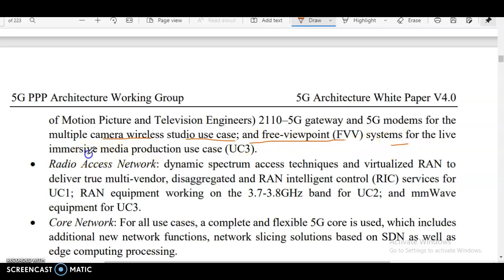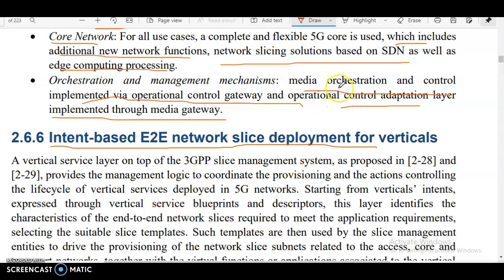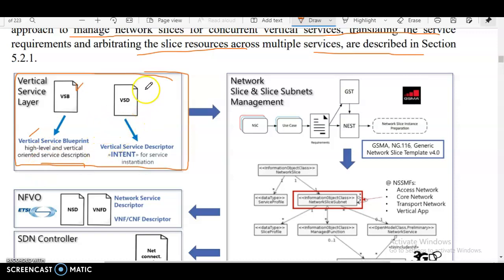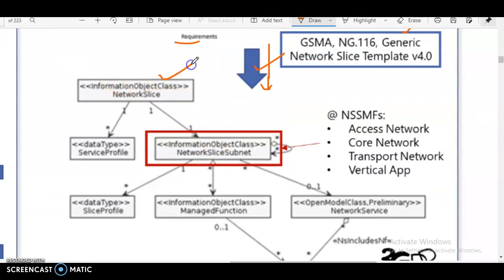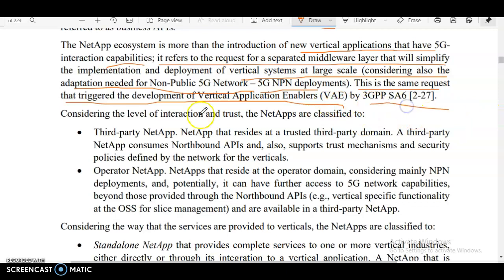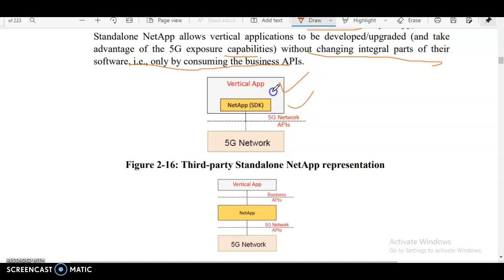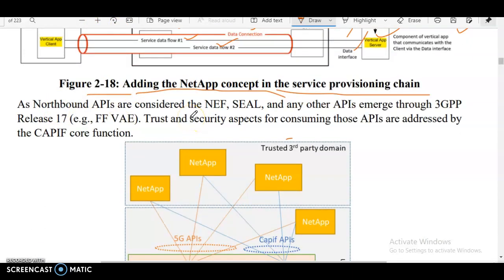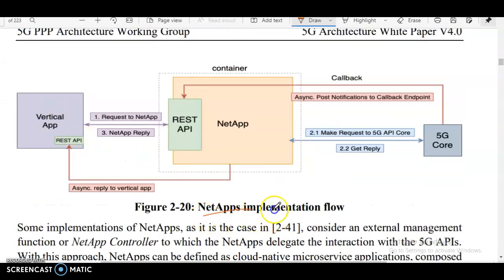5G Technology - 9, Architecture